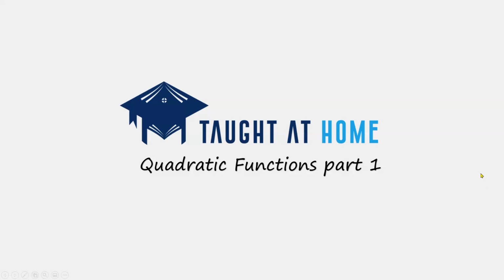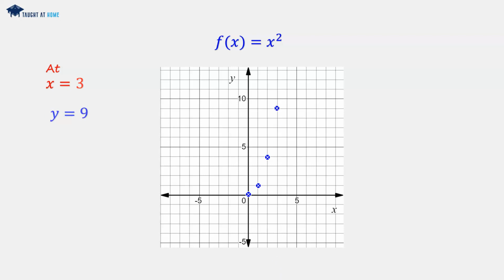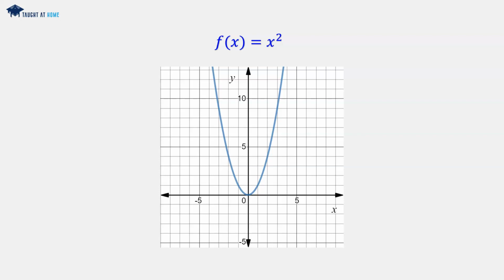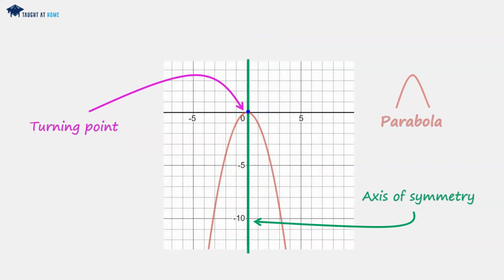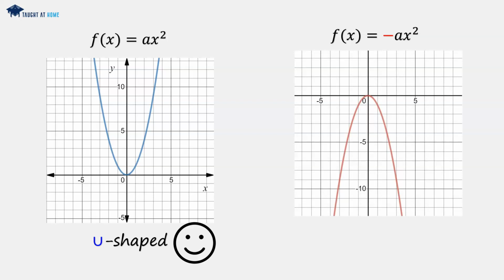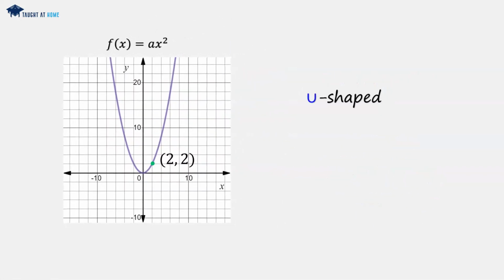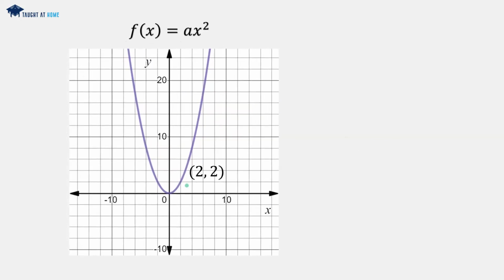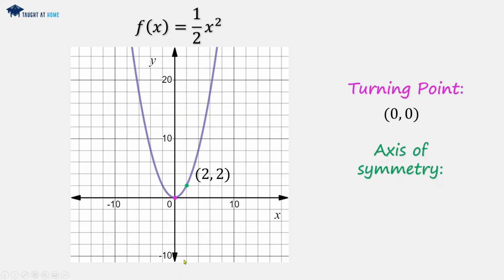Quadratic Functions: Properties part 1